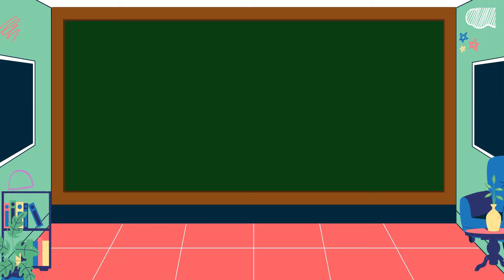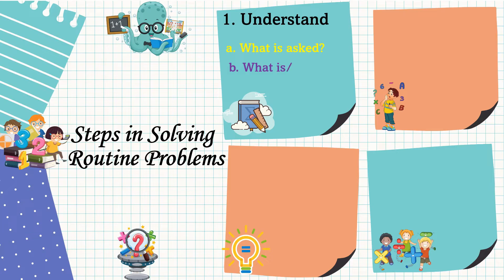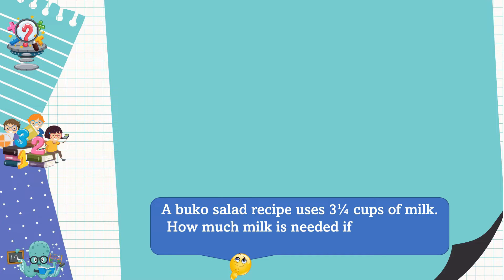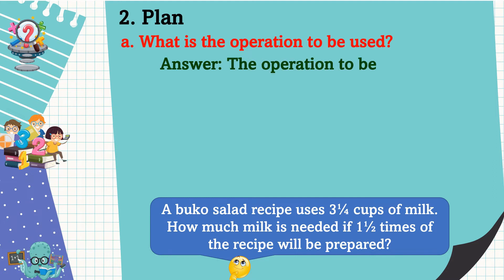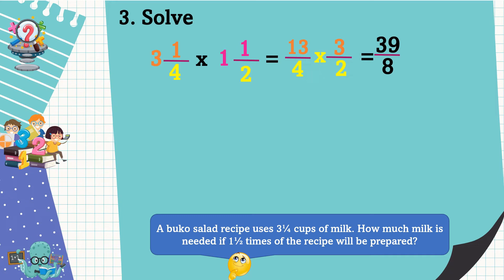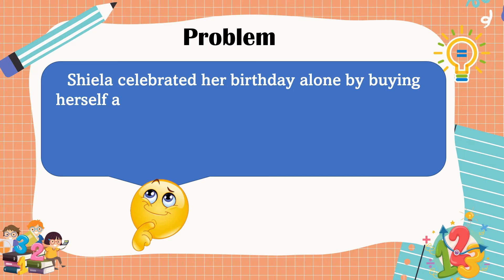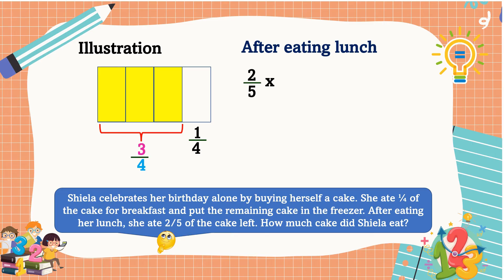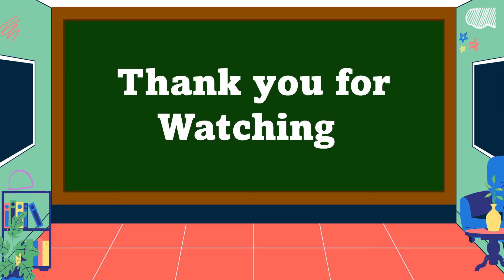Math 6 Solving Routine and Non-Routine Problems Involving Multiplication of Fractions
This video is all about solving routine and non-routine problems involving multiplication without and with addition or subtraction of fractions and mixed fractions using appropriate problem solving strategies and tools.